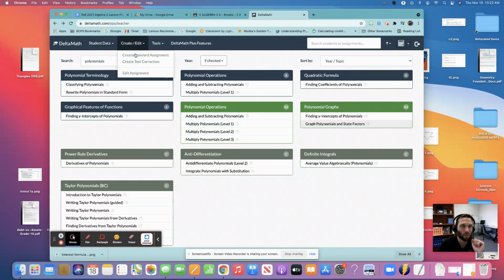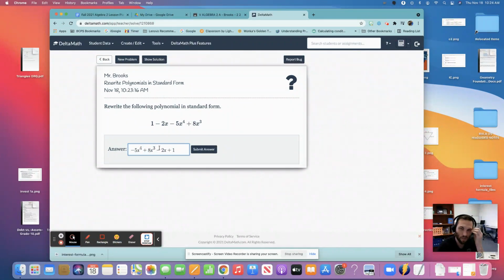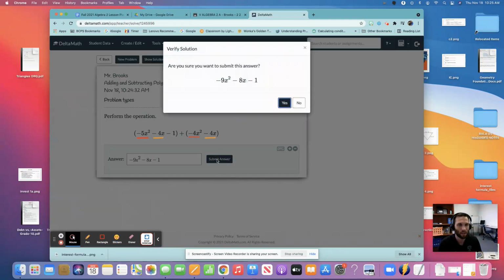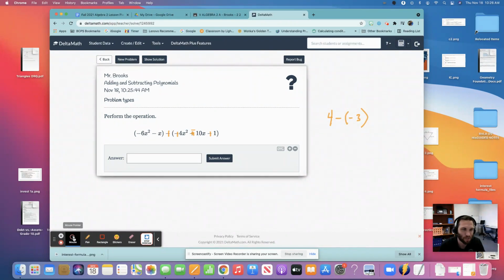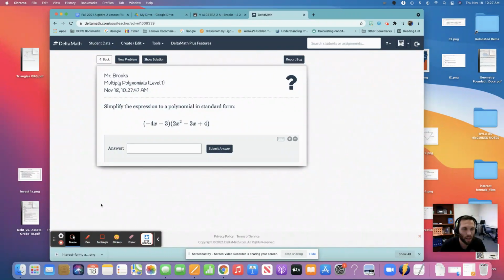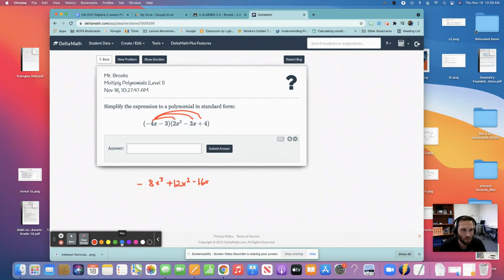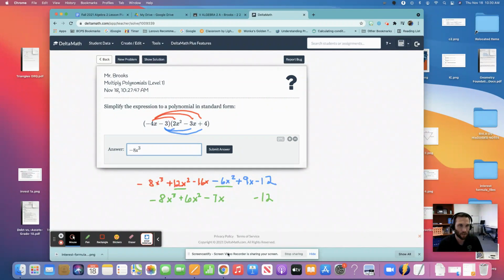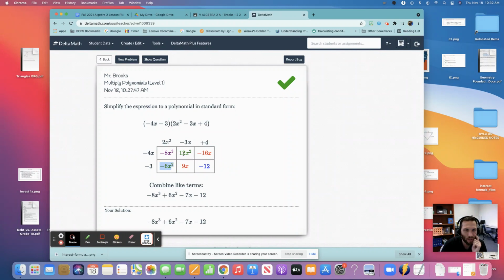Polynomials Assignment Help Video